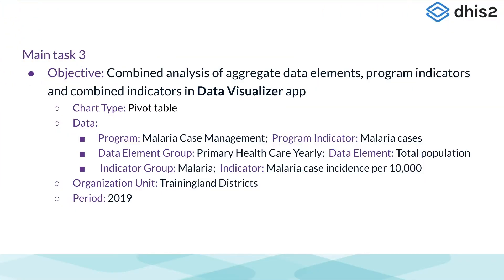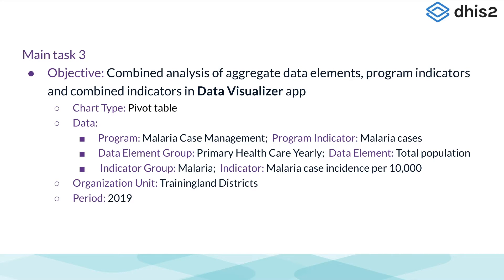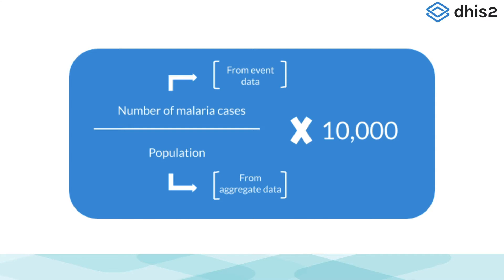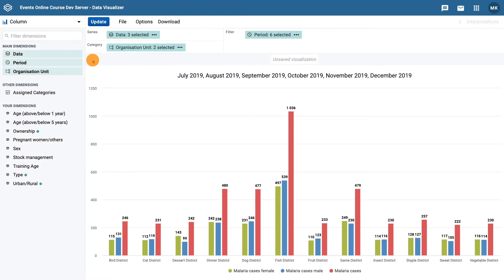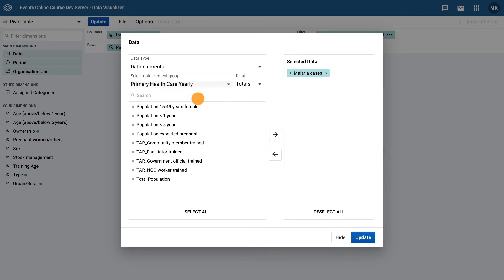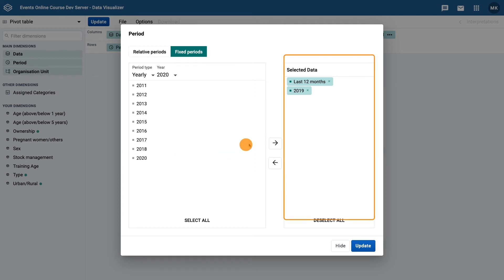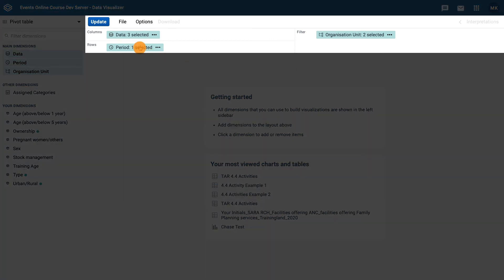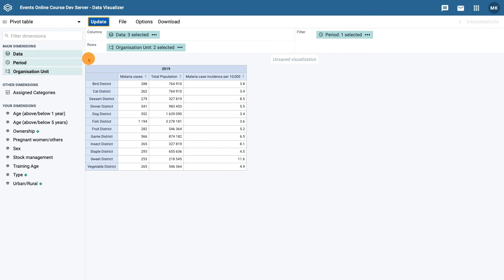Module 4: Subsection 4 - Joint Analysis of Event & Aggregate Data Demonstration [Part 4 of 5]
[Part 4 of 5] This demonstration gives an overview of how event and aggregate data can be analyzed jointly using the Data Visualizer and Maps apps through indicators and program indicators. A demonstration is given on how this is done.